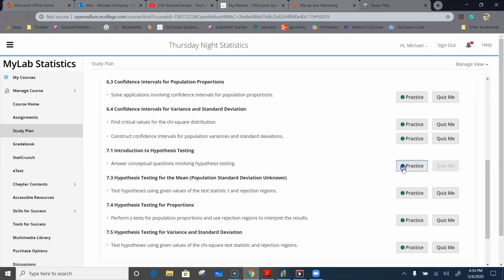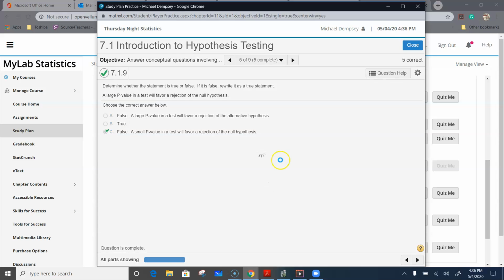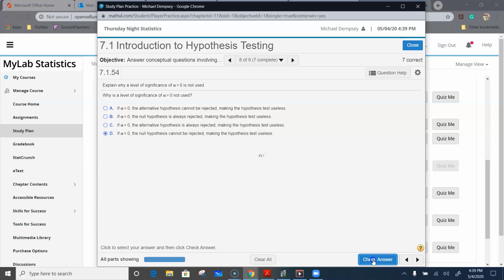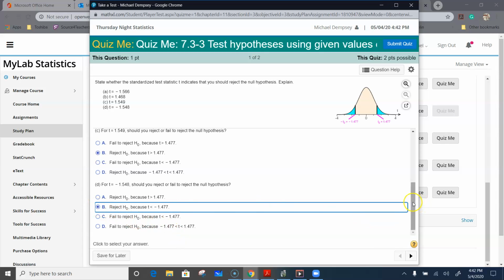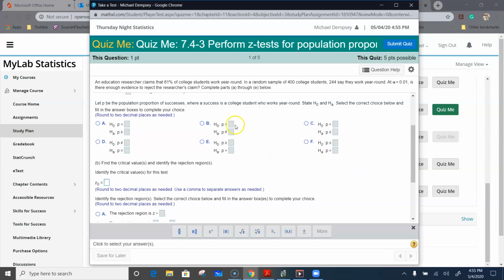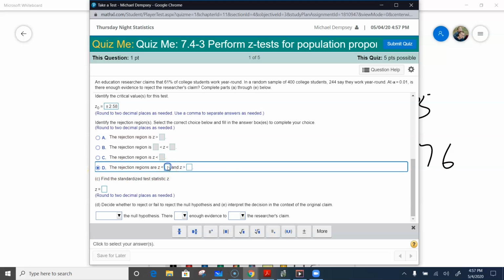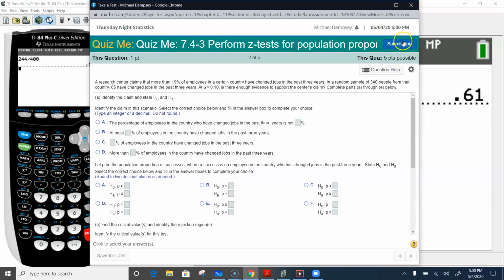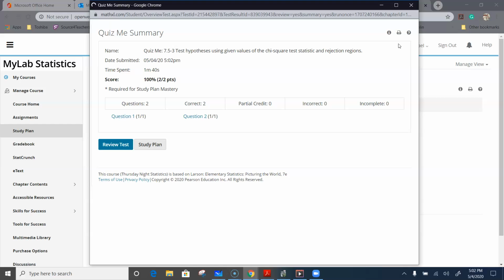CCC Final Exam Review Part 2